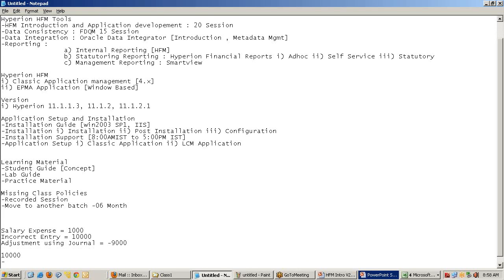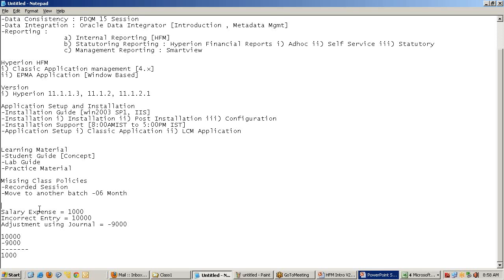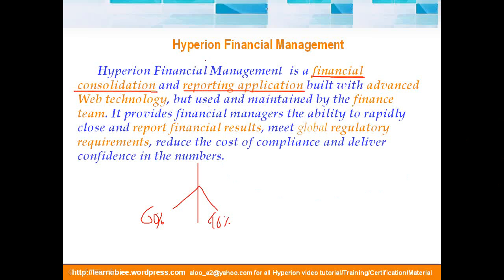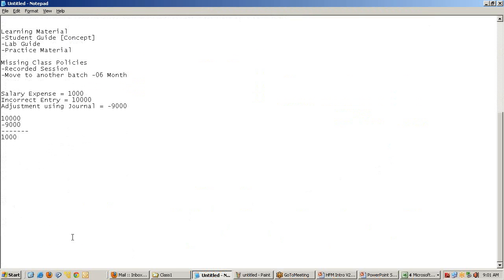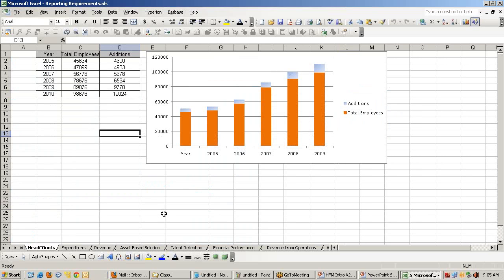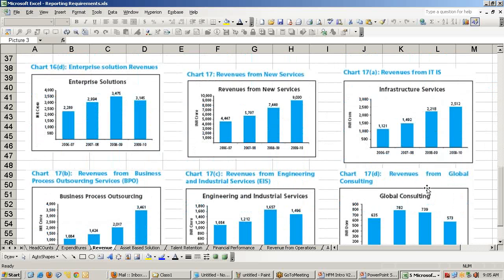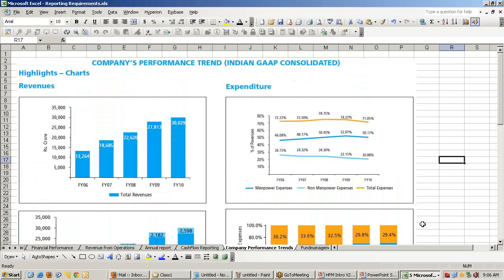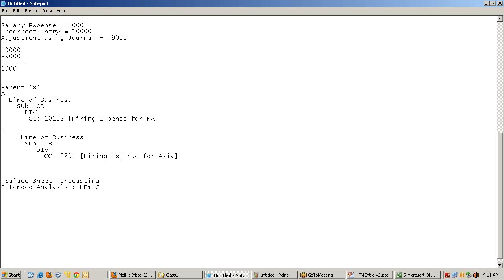HFM Demo Class part 4